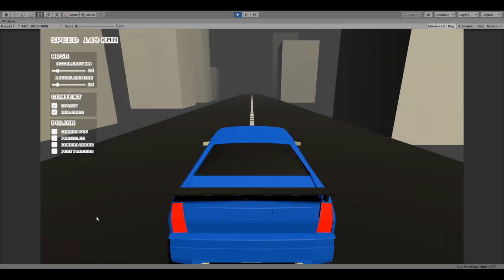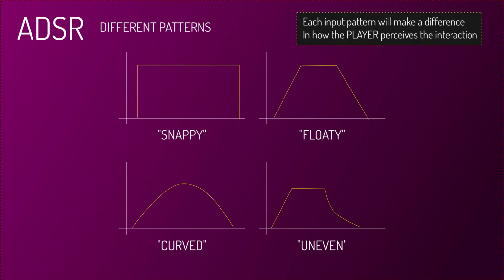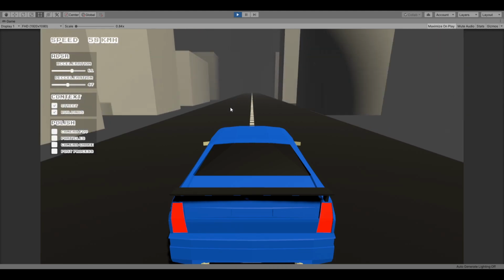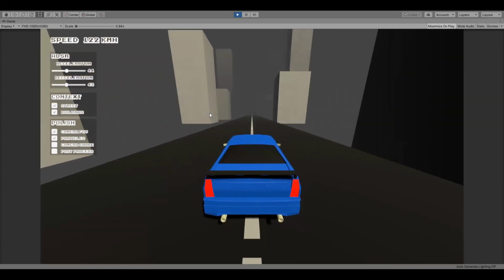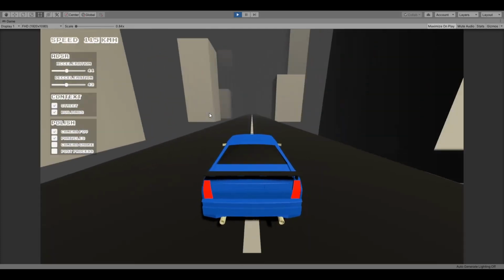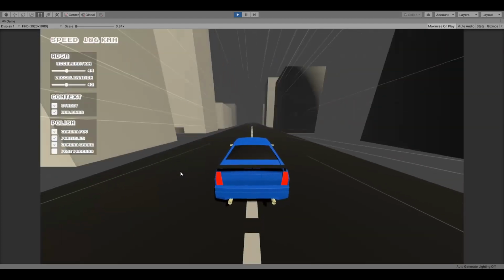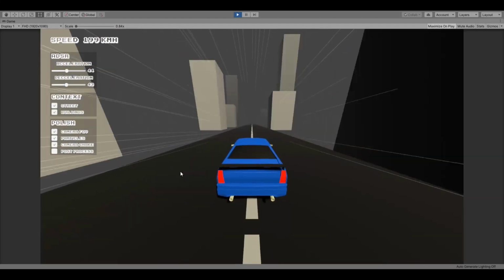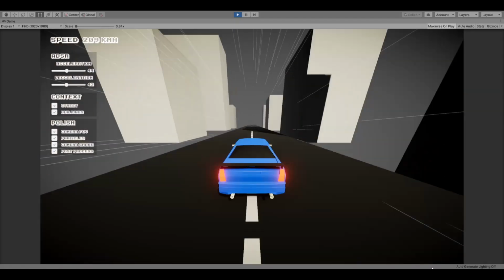Make your game FUN with these tips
Best kept secrets of the game developers, revealed. Find out today how you can improve your game and make it fun, in a couple of easy & simple steps.

In this video, we will demystify the "fun game" and make it available for everyone. Examples included!

Chapters:
0:00 Intro
0:30 Game Feel Book
1:36 Game Context
2:30 Player Control
3:47 Visual Effects
4:50 Post Processing Effects
5:15 Final Result